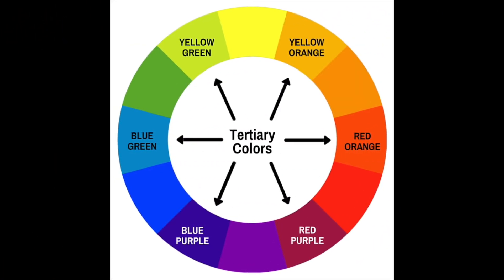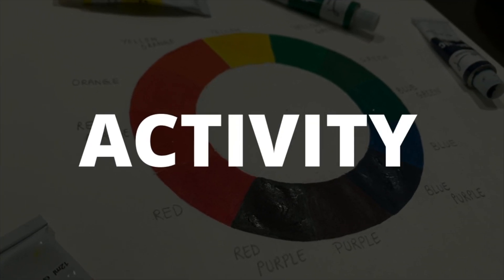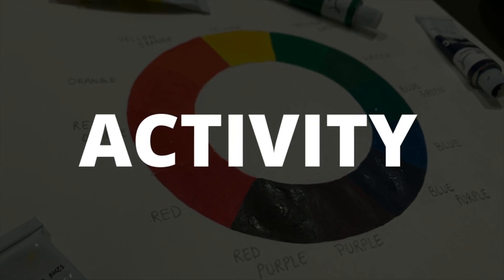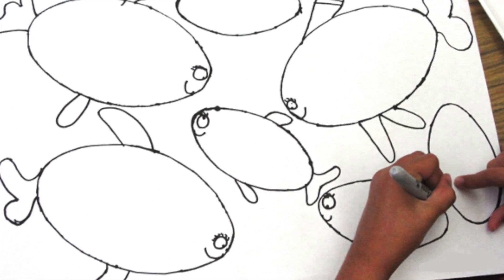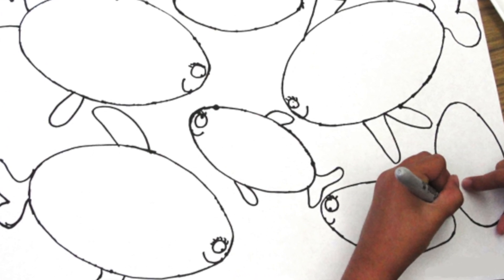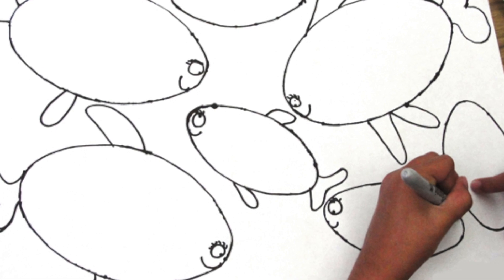What are Tertiary Colors| How To Create Tertiary Colors In Color Wheel By ESL Teacher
Tertiary colors are created when a primary color is mixed with a secondary color. Examples of tertiary colors are blue-green, red-orange and yellow-green etc.
Today, I am going to show you how to create Tertiary Colors in a Color Wheel.

Link to my video Primary and Secondary
Colors

color wheel

Hello Everyone!!

I am going to share...…..
* PARENTING TIPS & TRICKS
* DIY
* FUN ACTIVITIES
* LIFE SKILLS

I hope you will enjoy this journey with me.

Much Love
Smriti's Nest